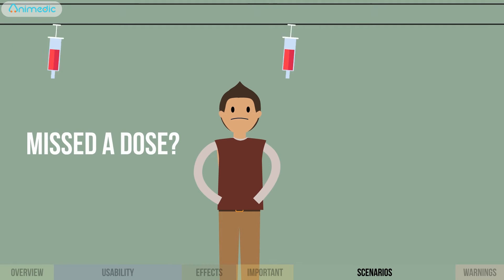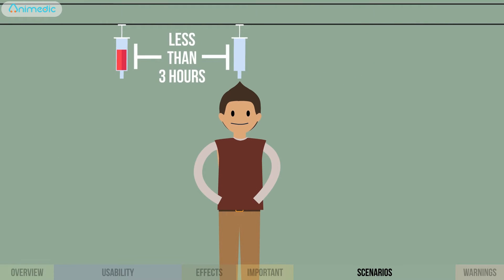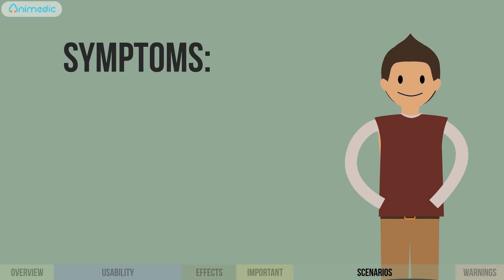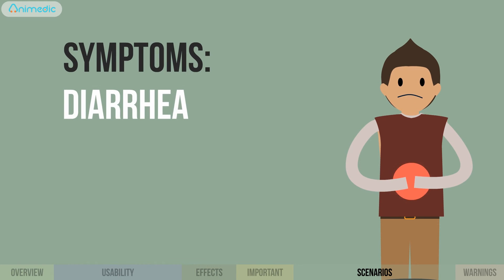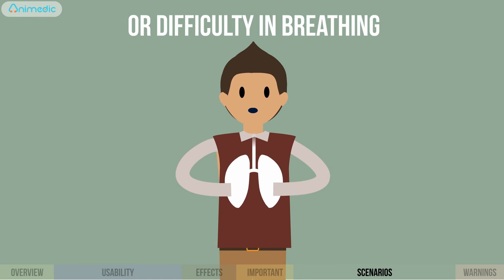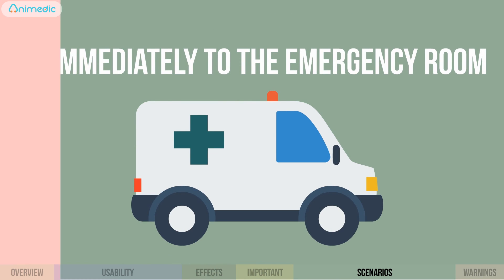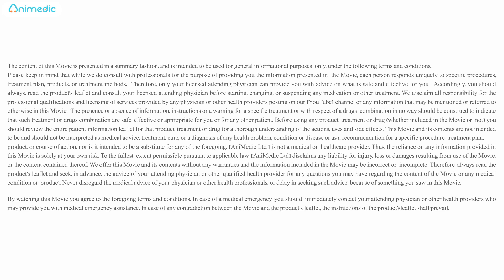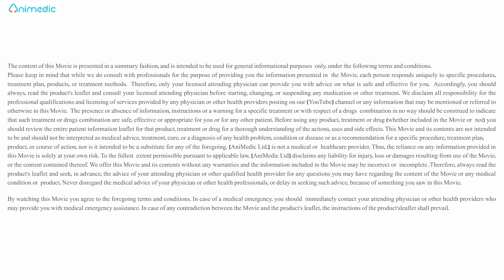Wymox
The content provided in this Movie is intended to be used for general informational purposes only, and cannot be used as medical advice. You should always consult your licensed provider before starting, changing, or suspending any medication or other treatment.